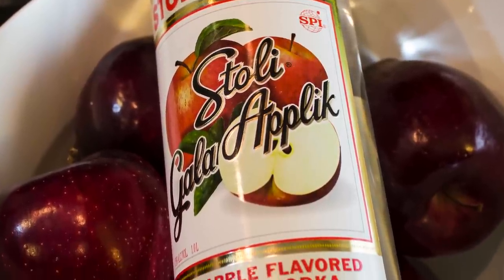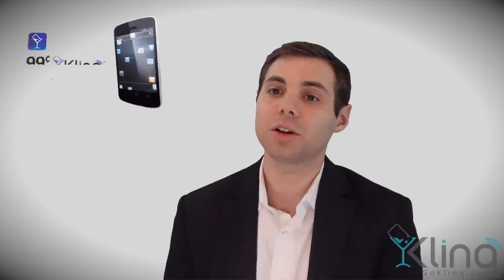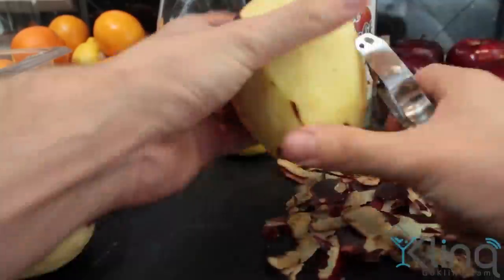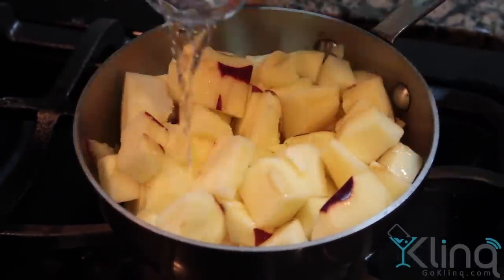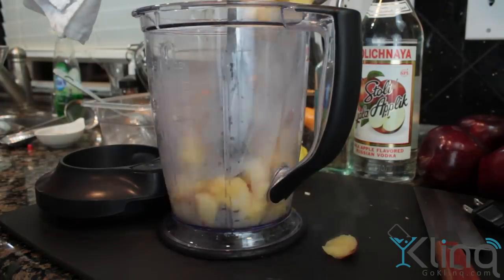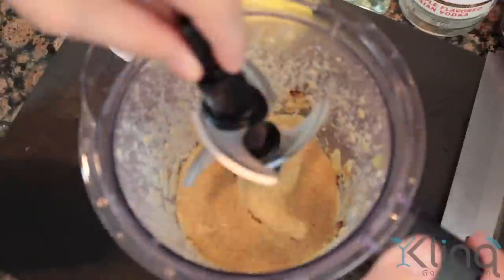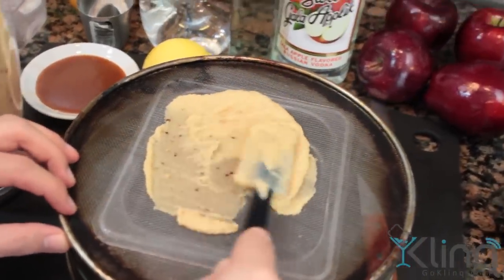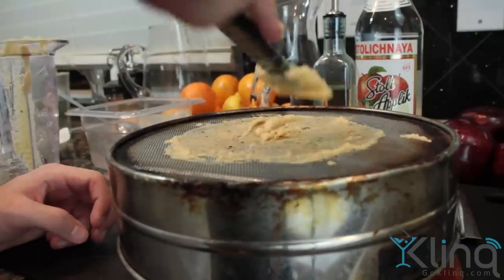Apple Martini- Prep apple sauce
If you have a cocktail video of your own please share it with us.